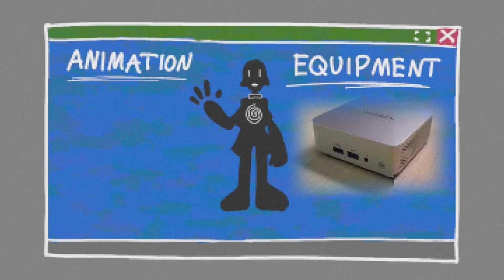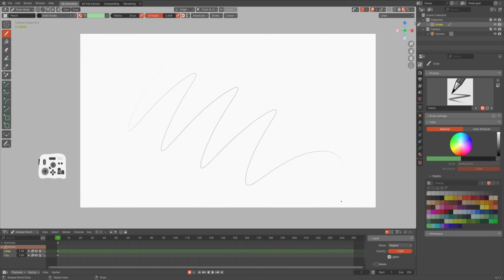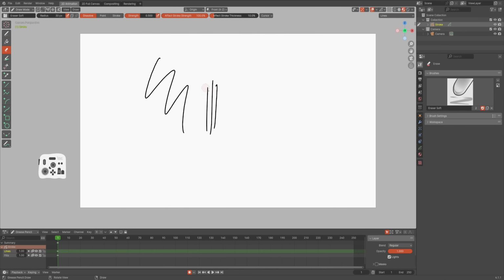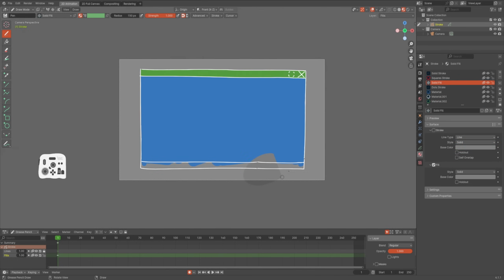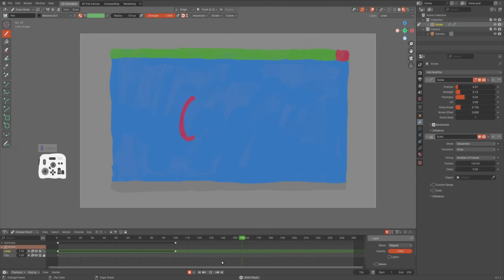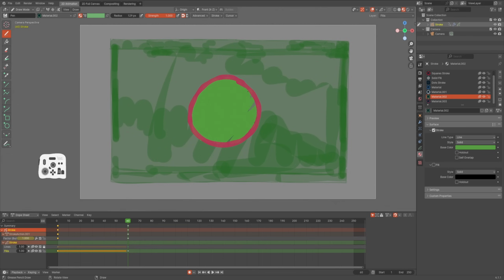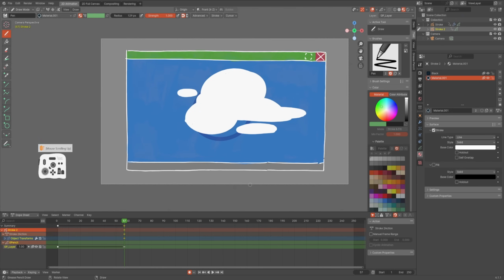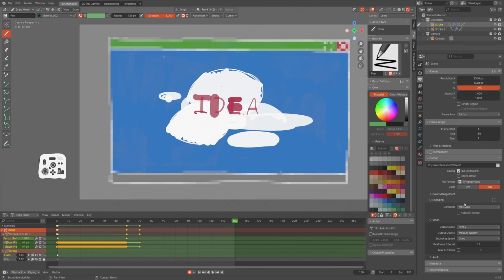Start Making "Doodle" Animations in Blender Grease Pencil!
GEEKOM A6

GEEKOM AE7